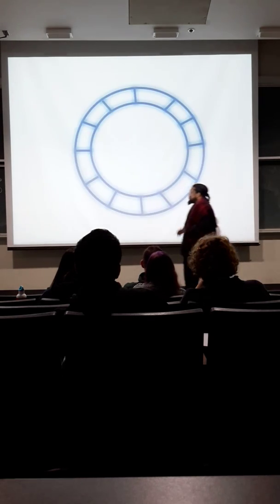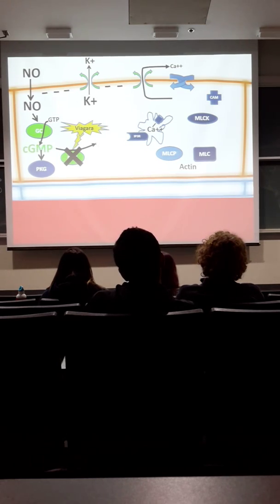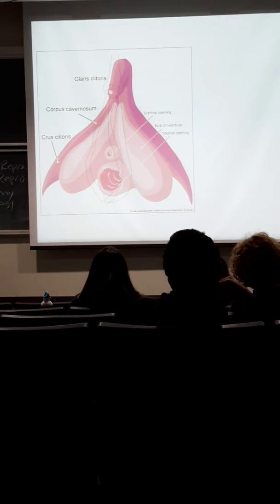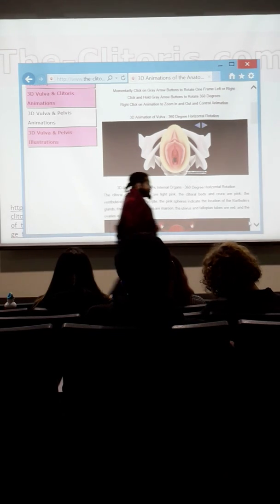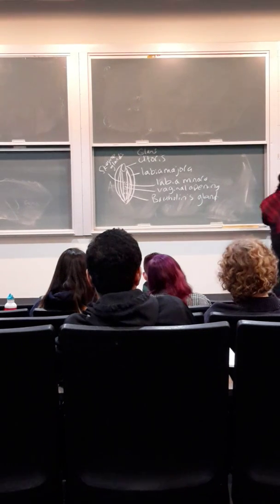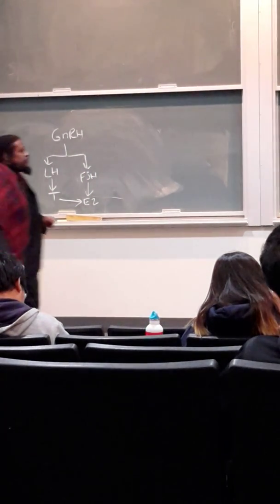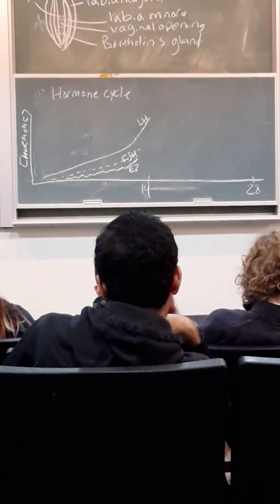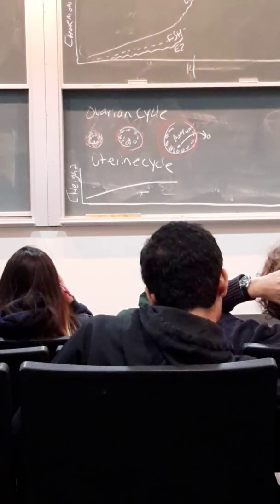IB 137 Lecture 8 Part 1